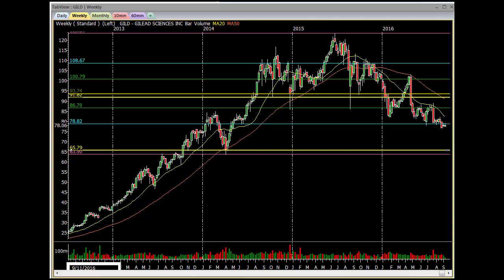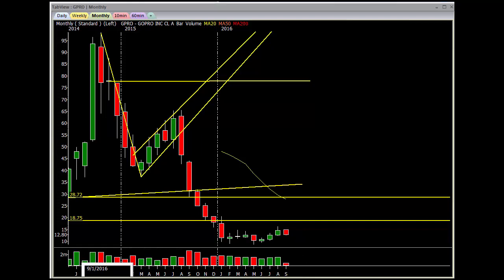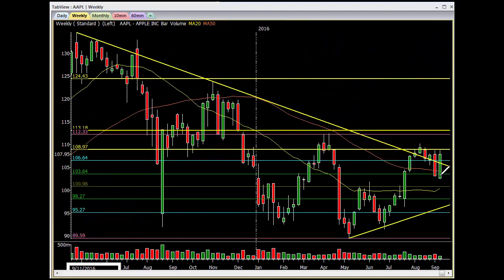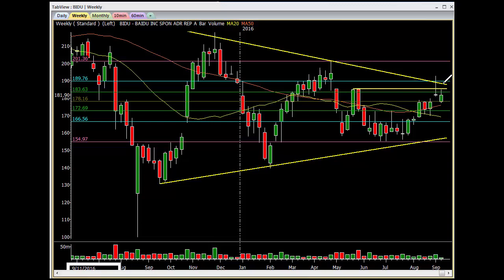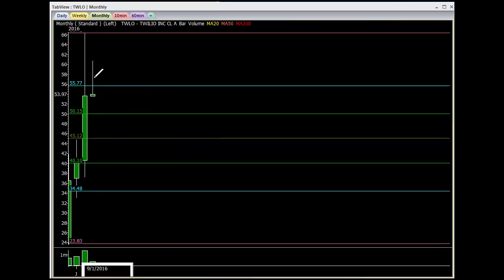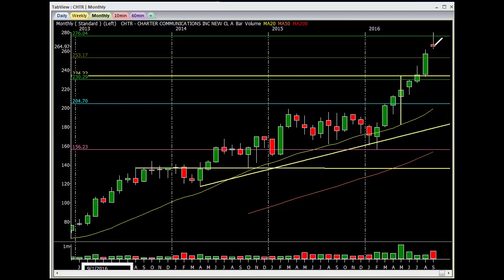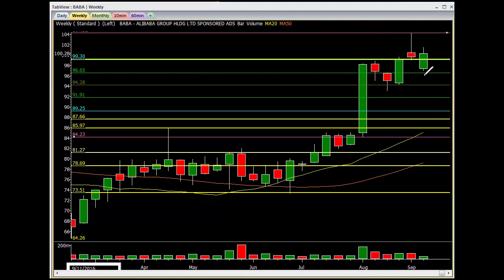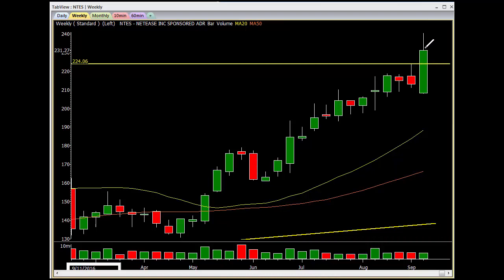$GPRO $AAPL $BIDU $TWLO $CHTR $CHTR $BABA $NTES 9 13 16